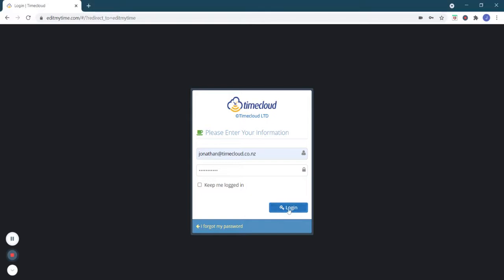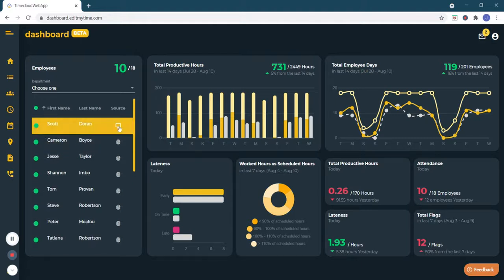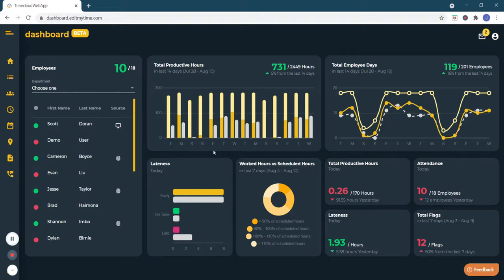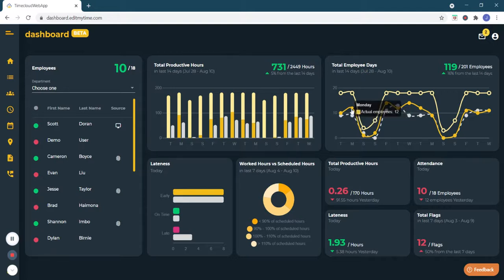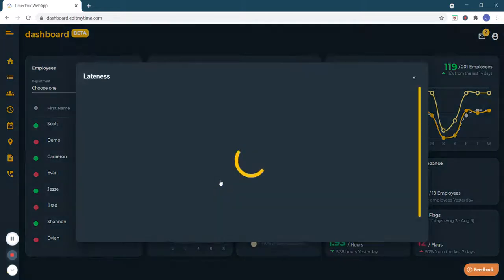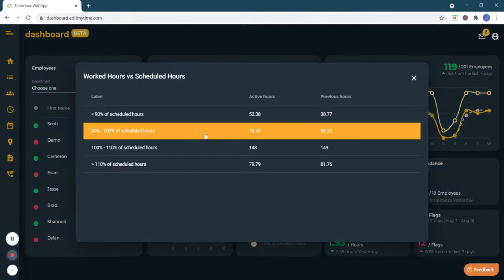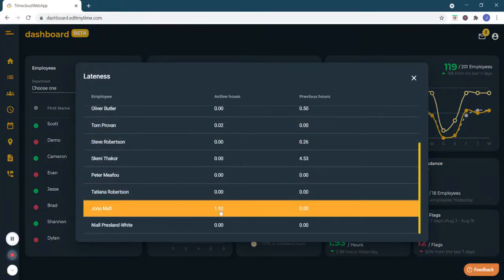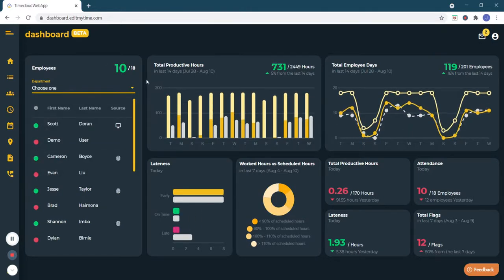Dashboard/ Homescreen Overview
Our Dashboard takes business versatility further, making it easier to get things done, find and organize information, and grow workforce productivity.